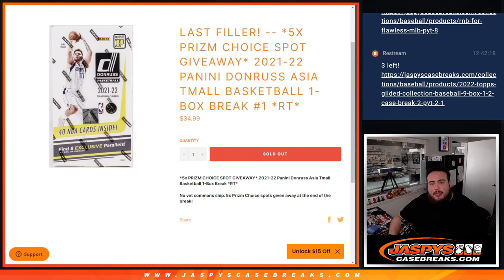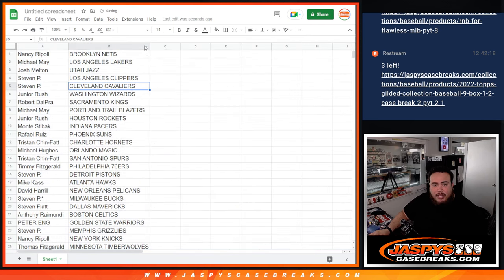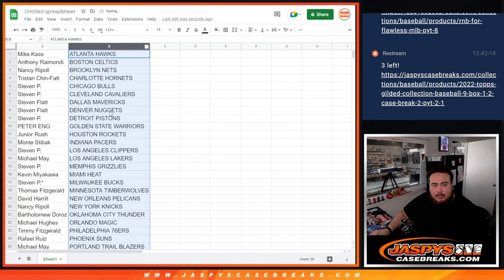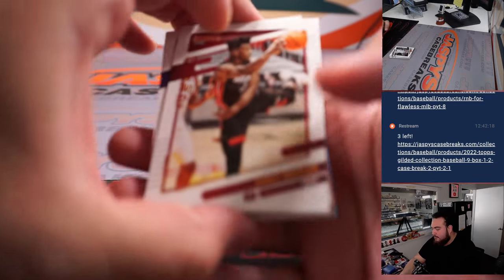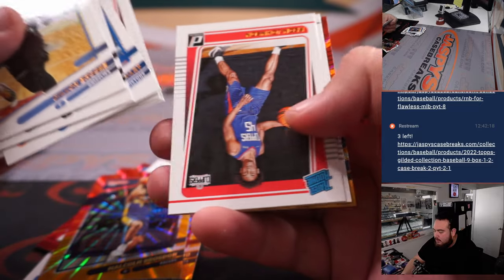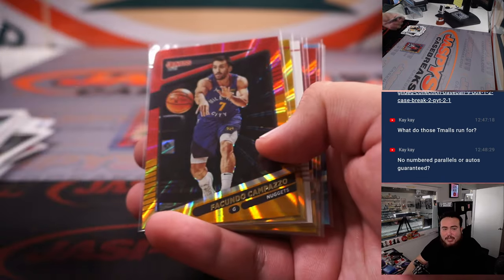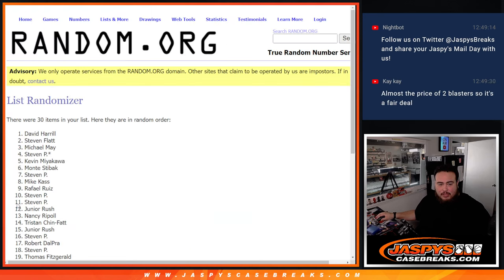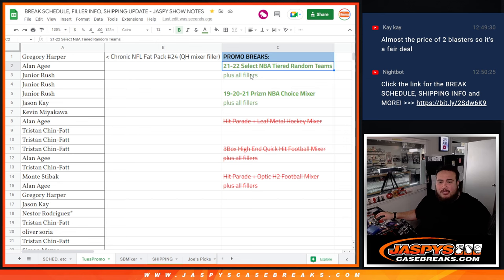W. 2/1/23 - *5x PRIZM CHOICE SPOT GIVEAWAY* 2021-22 Panini Donruss Asia Tmall BKB 1-Box #1 *RT*